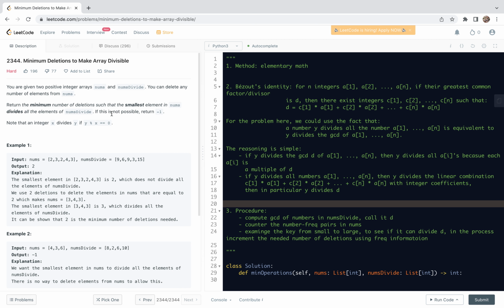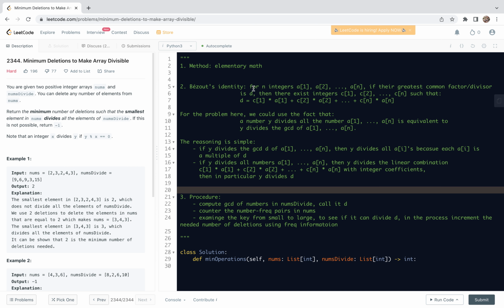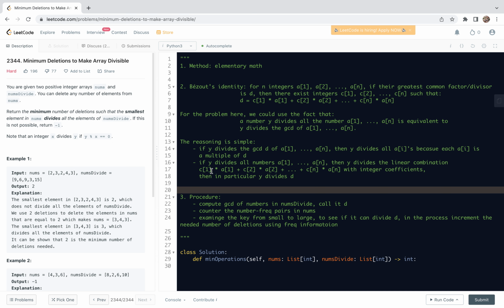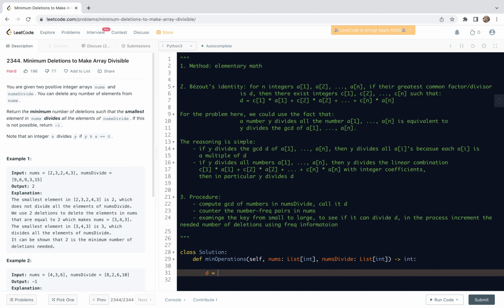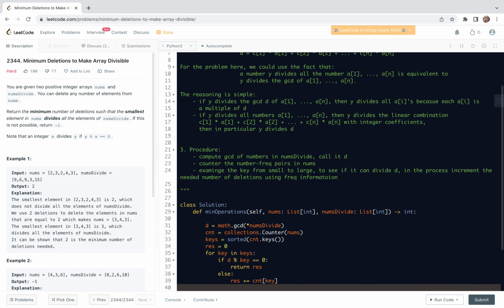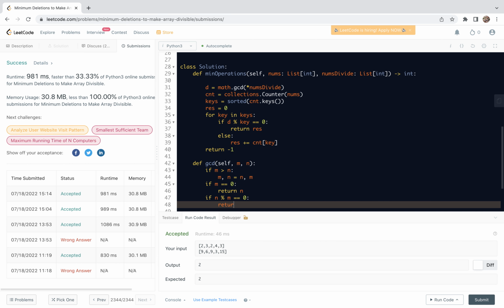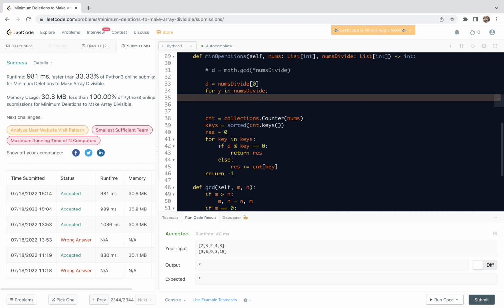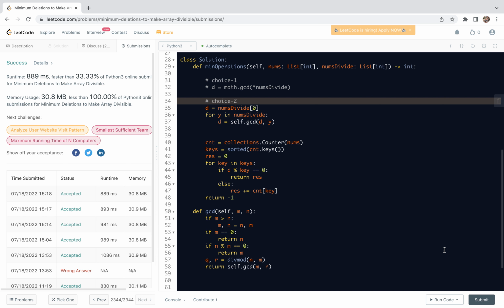Leetcode 2344. Minimum Deletions to Make Array Divisible - elementary math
A short Python solution to Leetcode 2344 - Minimum Deletions to Make Array Divisible. The point is that: an interger y divides a set of integers if and only if y divides the greatest common divisor of the set of integers.